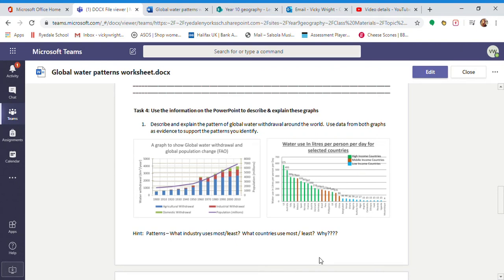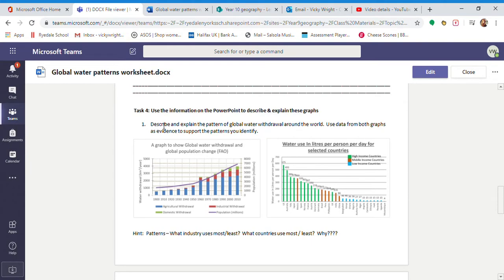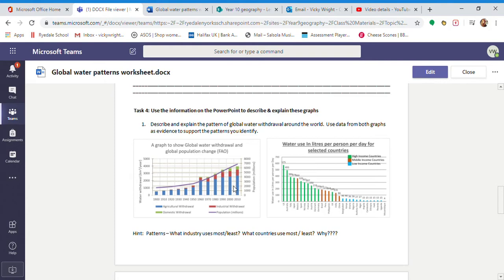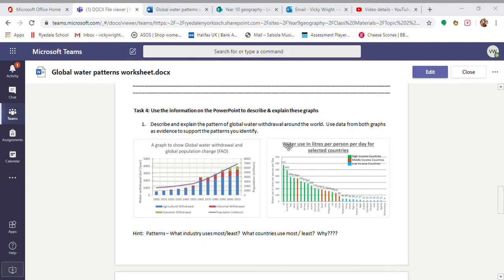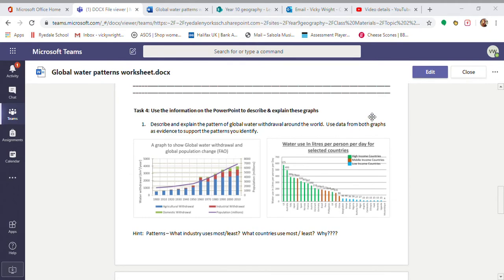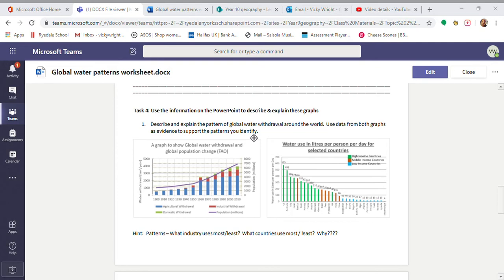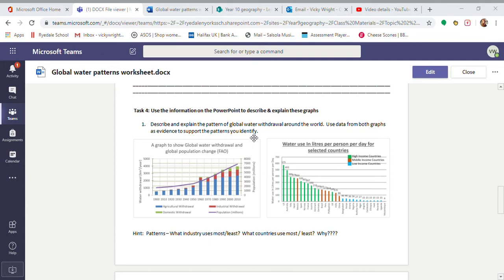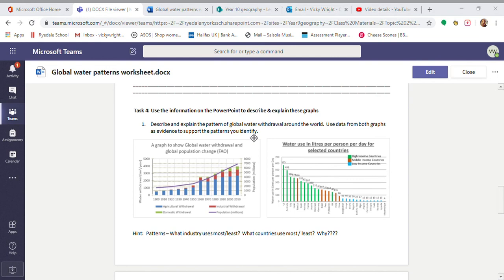Year 9 Water topic Lesson 2 Task 4 help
Video to help with task 4 on lesson 2 - Global Water Patterns